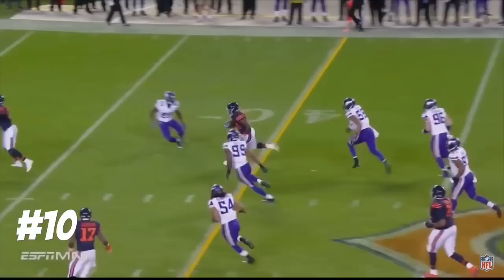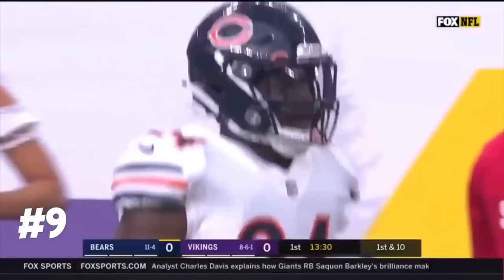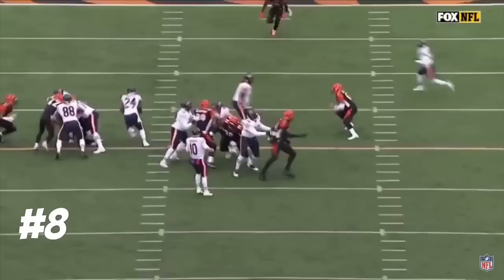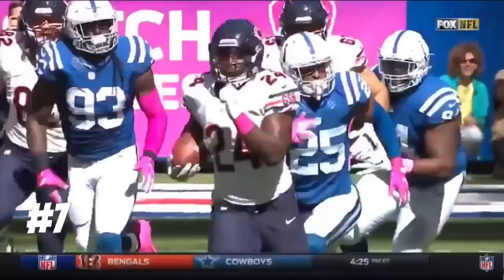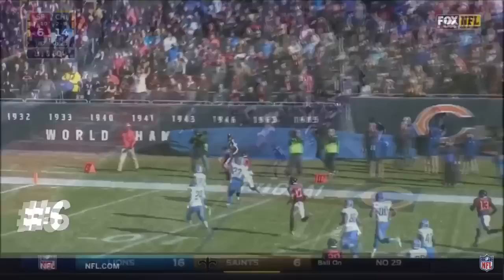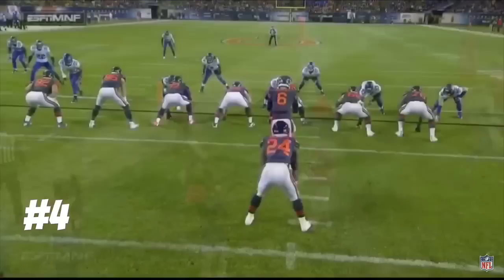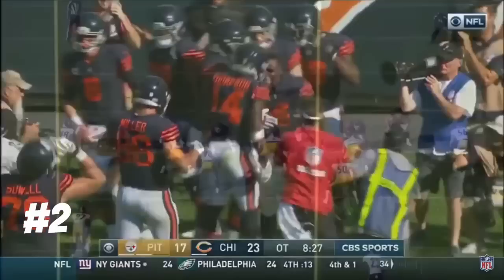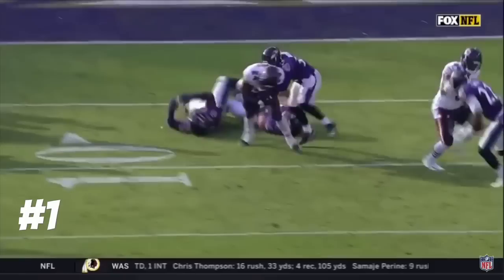Top 10 Plays of Jordan Howard’s Career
Jordan Howard spent 3 seasons with the Chicago Bears. While there he ran for 3370 Yards and 24 Touchdowns. During this offseason he was traded to the Philadelphia Eagles.